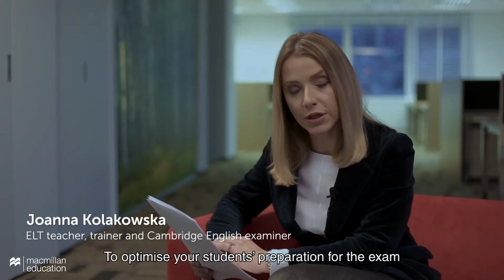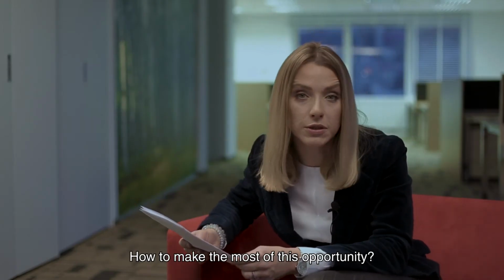Cambridge Examiner Tips: B1 Preliminary Writing Part 1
The email task in the 2020 B1 Preliminary Writing has substituted the old message where students wrote 35-45 words.
To optimise  your students’ preparation for the exam listen to Joanna Kolakowska - Cambridge English Examiner – explaining how to make sure that our students demonstrate the full breadth of their writing skills.

To find out more about Optimise, download free samples at mac-ed.courses/optimise